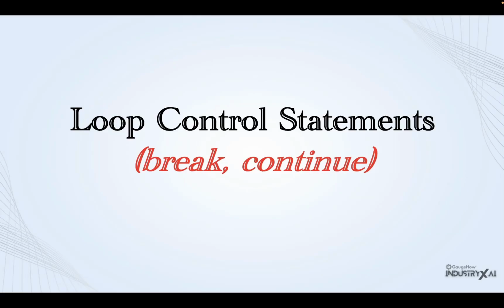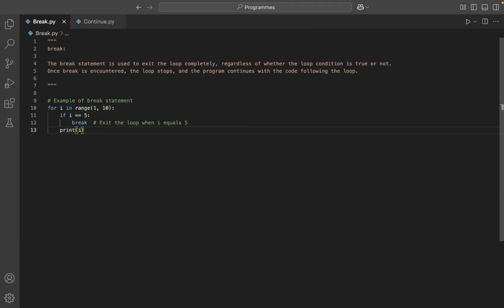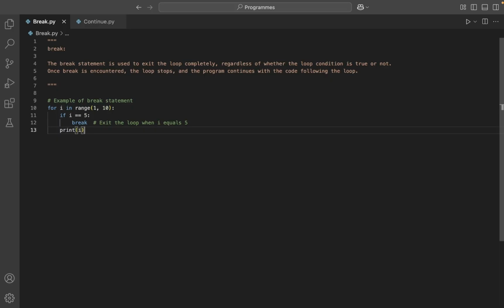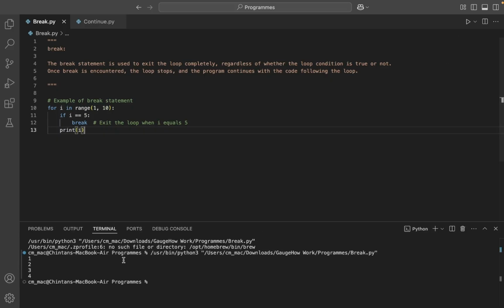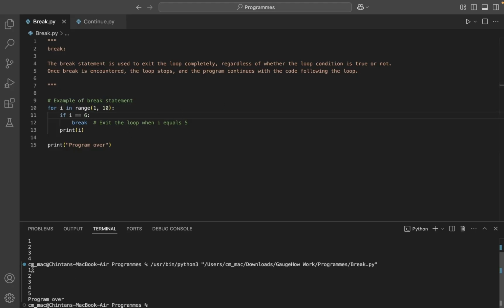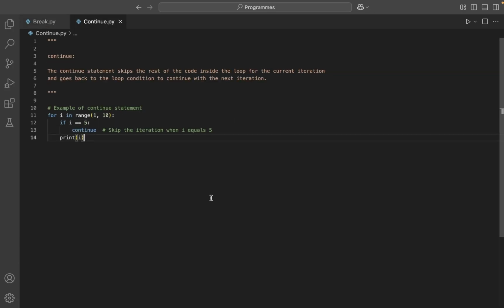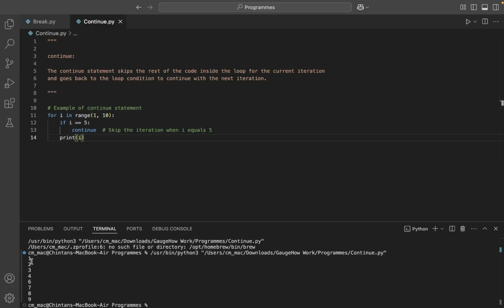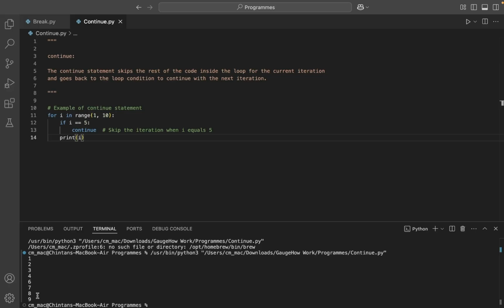Python Loop Control Statements | break, continue & pass | Lec 23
In this lecture, you’ll learn how to control the execution of loops in Python.

We’ll explore important loop control statements such as `break`, `continue`, and `pass`, and understand how each statement changes the flow of a loop.

These statements are useful for controlling repetitive processes in engineering calculations, data processing, automation, and Robotics applications.